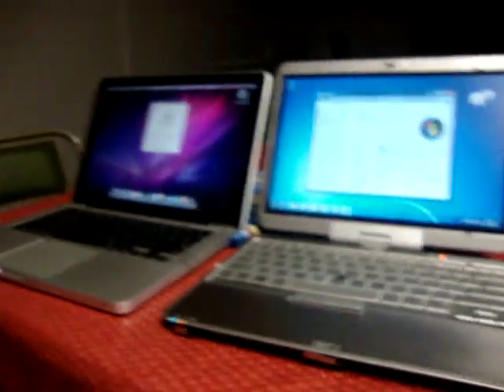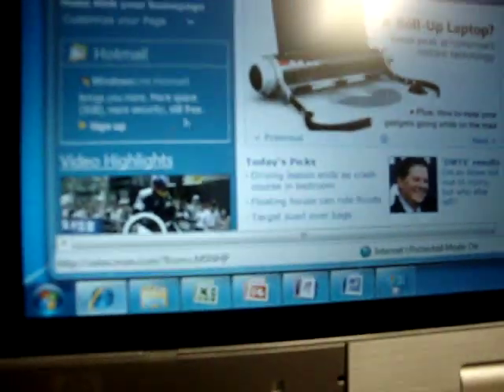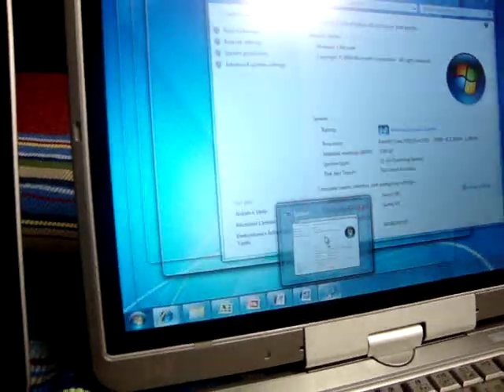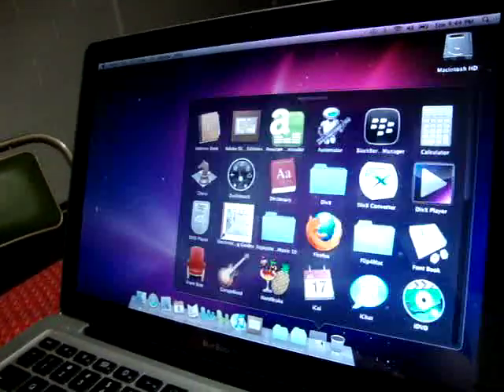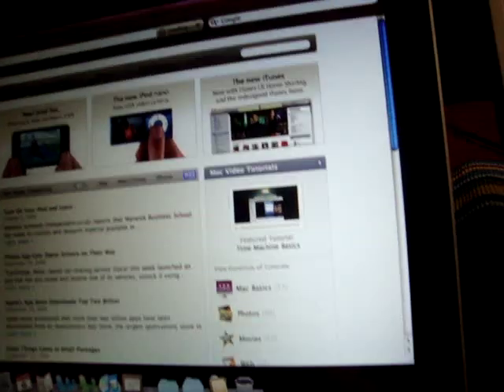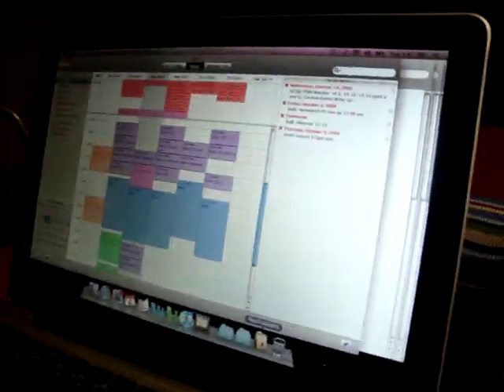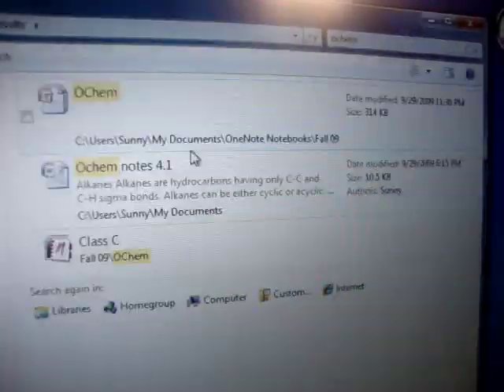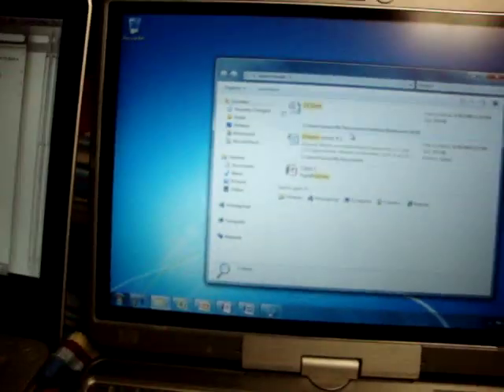Windows 7 vs. Snow Leopard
Basic comparison between windows 7 and Snow Leopard